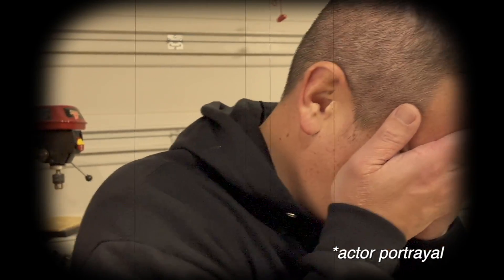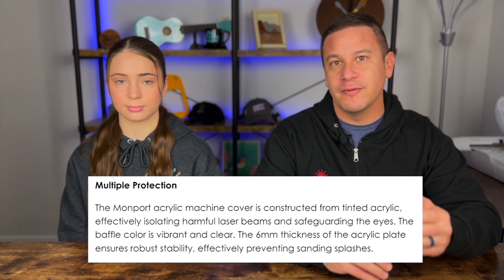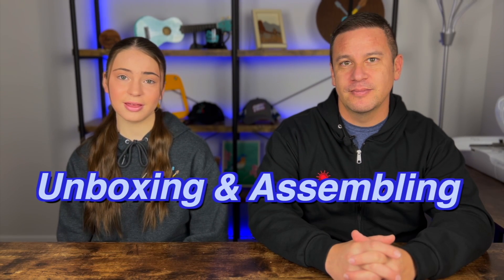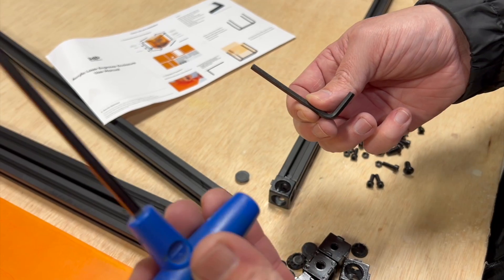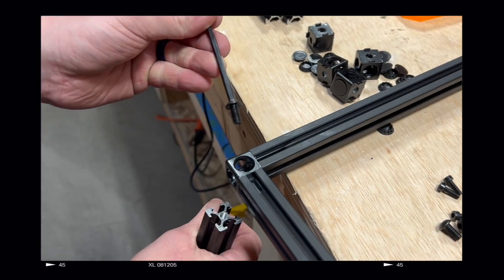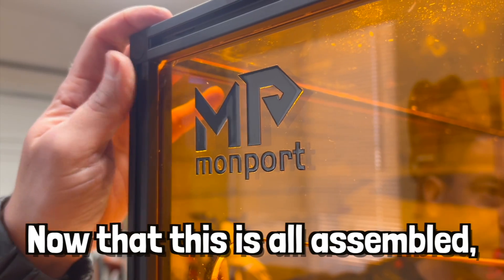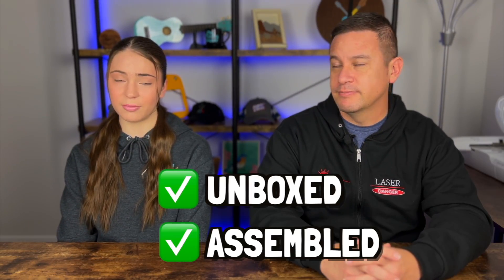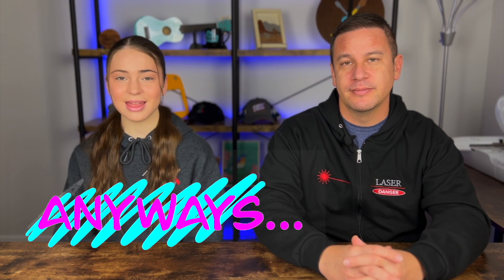LASER SAFETY ⚠️ UNBOXING & ASSEMBLING Monport Fiber Laser Enclosure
In today’s video, we’ll be be unboxing and assembling the Monport Laser Engraver Enclosure for Split & Integrated Fiber Lasers This accessory will create a safer environment for our workshop. The laser we’ll be assembling this for is the Monport GI20 Fiber Laser with integrated MOPA. Hope you enjoy the video!

Details from monportlaser.com: "The Monport acrylic machine cover is constructed from tinted acrylic, effectively isolating harmful laser beams and safeguarding the eyes. The baffle color is vibrant and clear. The 6mm thickness of the acrylic plate ensures robust stability, effectively preventing sanding splashes. The laser enclosure's rear is equipped with smoke purifier holes to effectively address smoke-related concerns. These holes are fitted with perforated covers, enhancing the sealing effect, reducing smoke emissions, and effectively decreasing noise levels from 80dB to 25dB."

⏱TIMESTAMPS⏱
0:00 Intro
1:27 Unboxing
2:37 Assembling
7:18 Installing Enclosure
8:10 Our Thoughts + Test project
9:06 Outro

🎶MUSIC🎶
Patience - Dyalla